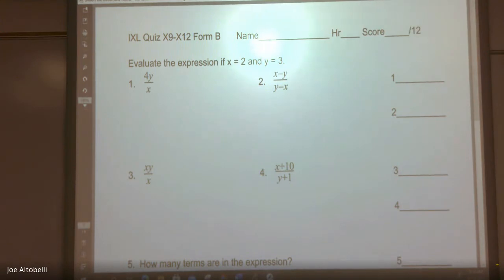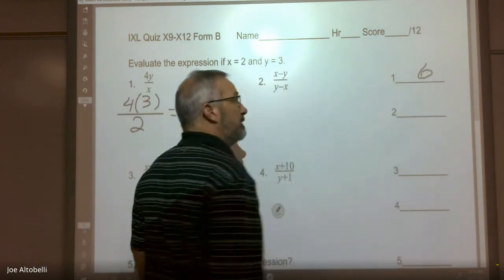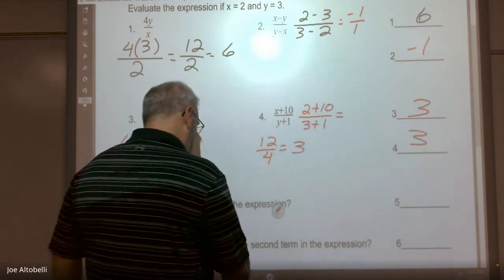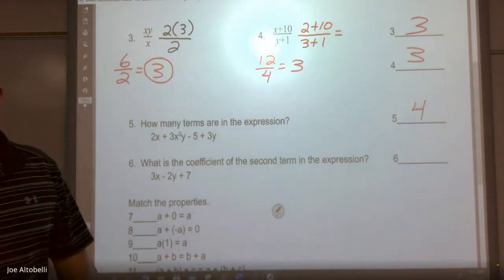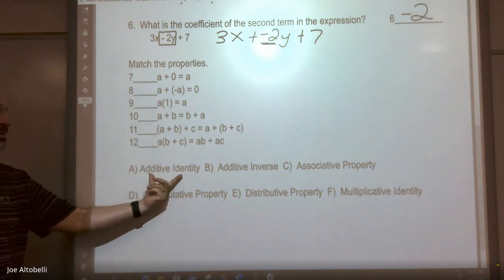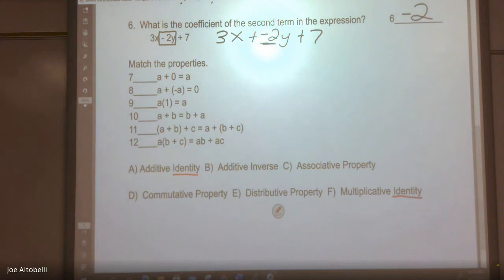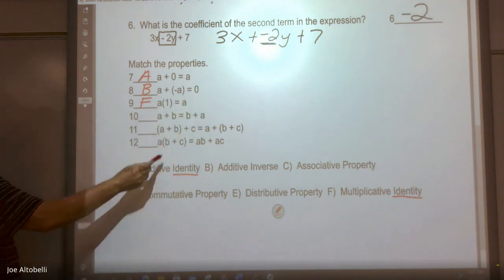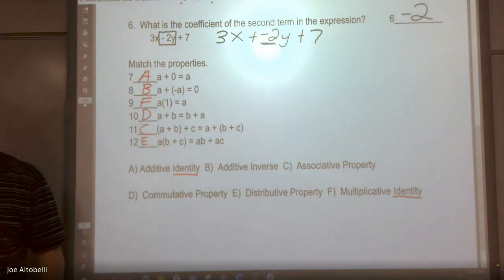Quiz Review X9 X12